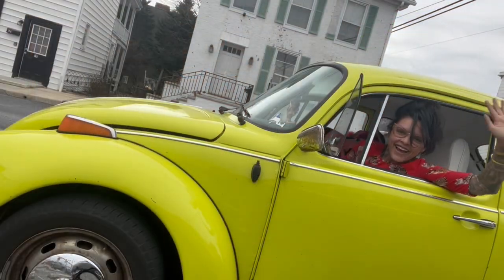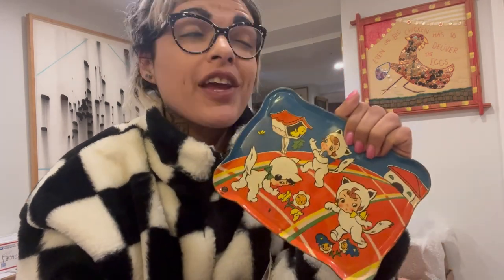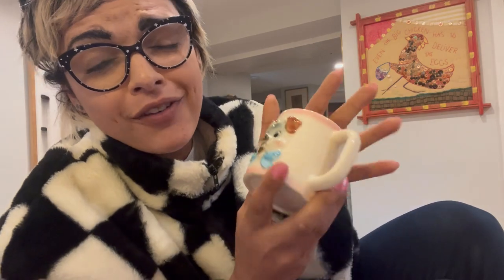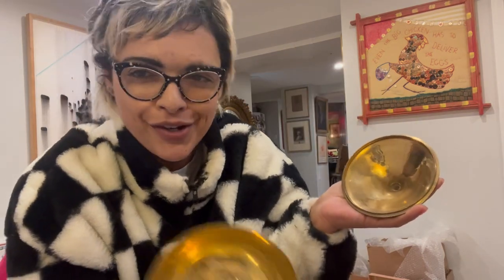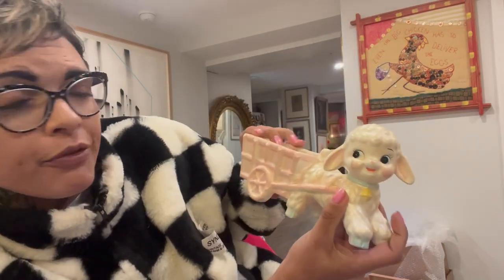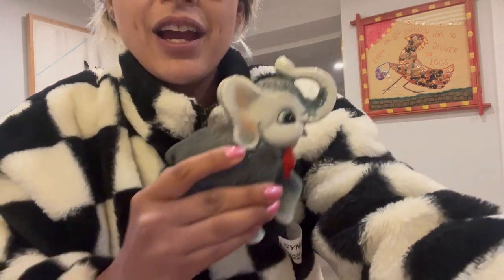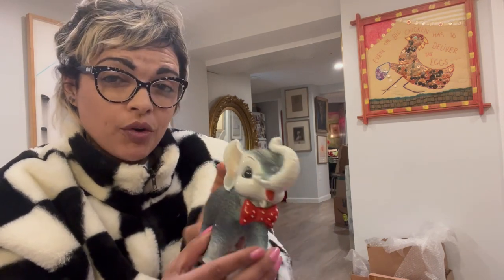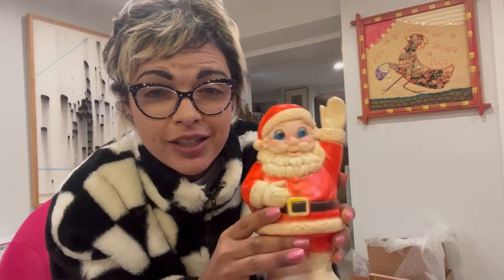“Can’t Resist The Kitsch” | UNBOXING | VINTAGE RESALE | ANTIQUE MALL FINDS | KITSCH HAUL